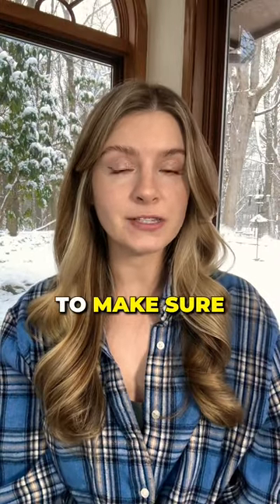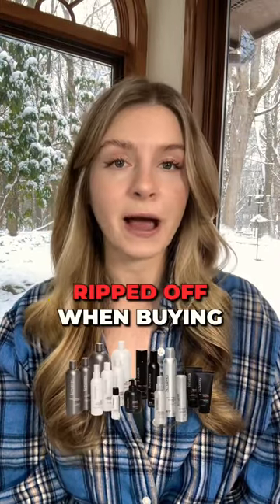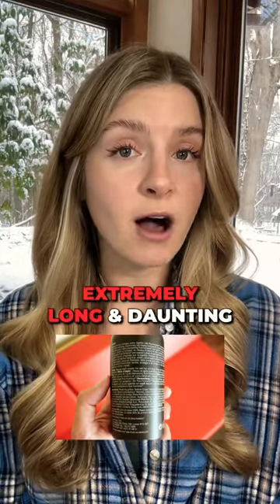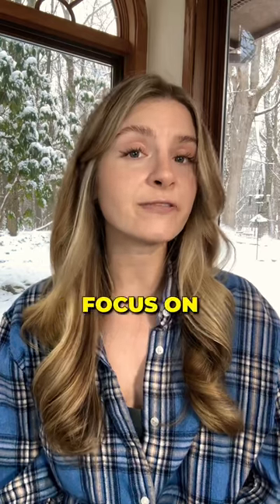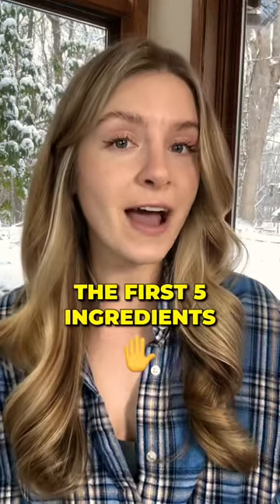DONT GET SCAMMED WHEN BUYING HAIR PRODUCTS! This is not a catch-all method, but is helpful!